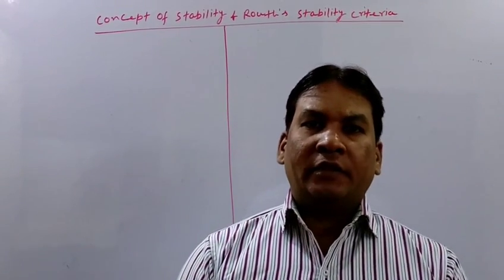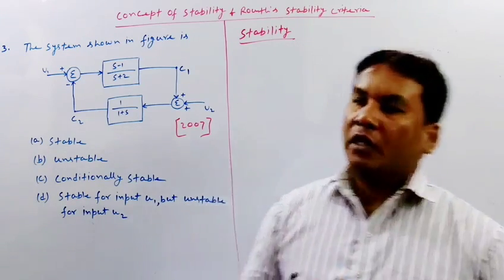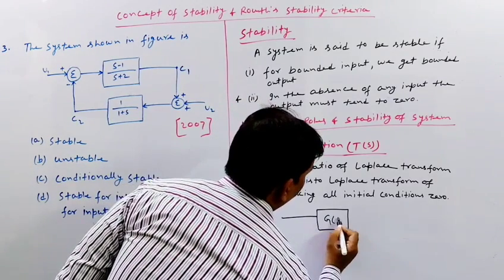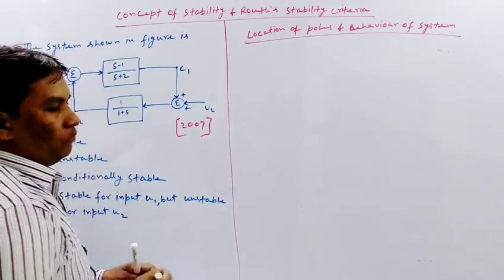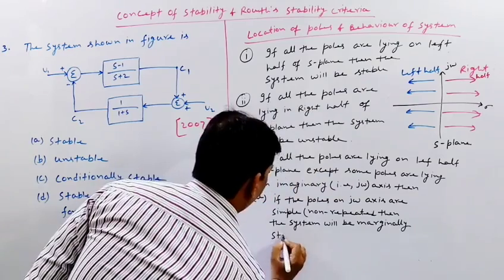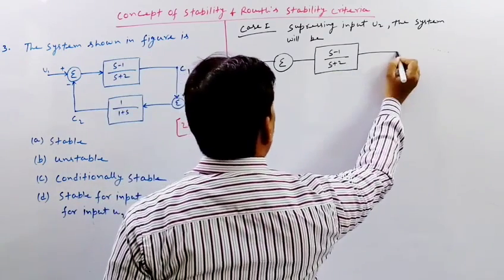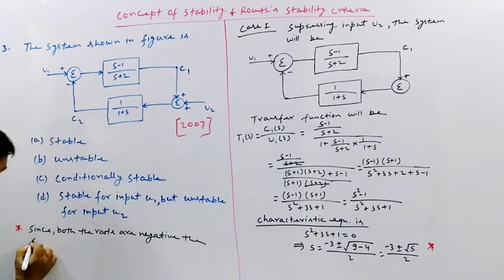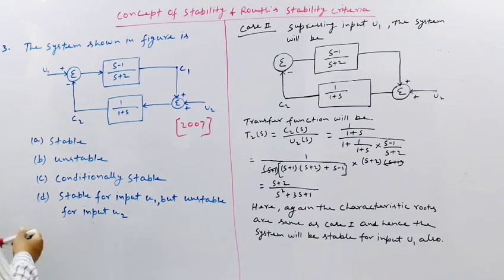GATE EE CONCEPT OF STABILITY & ROUTHS STABILITY CRITERIA PROBLEMS SOLUTION LECTURE - 2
Previous years GATE Problems solution of CONCEPT OF STABILITY & ROUTHS STABILITY CRITERIA